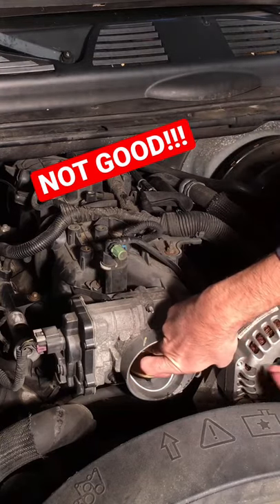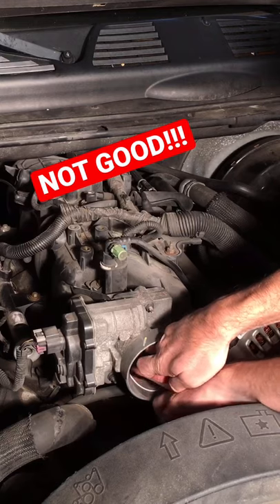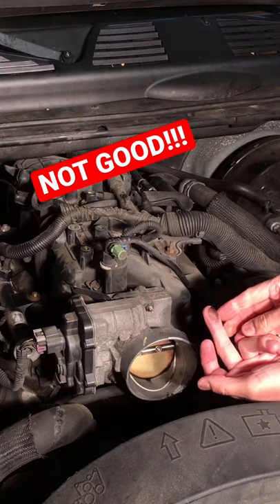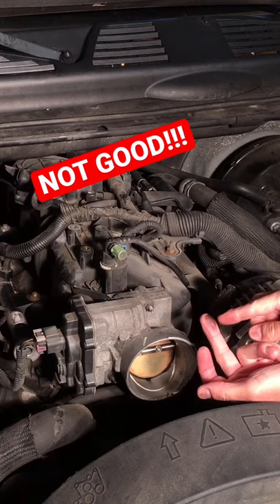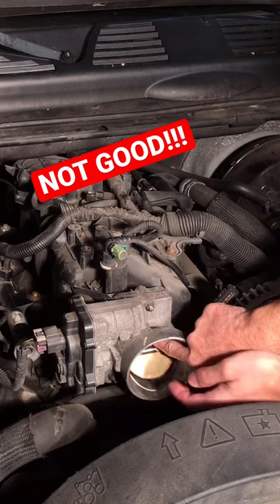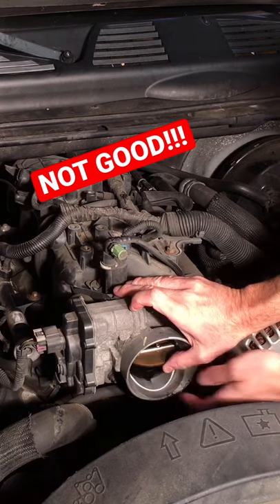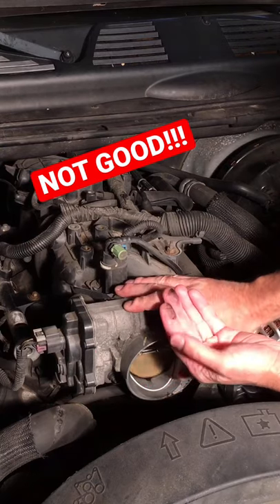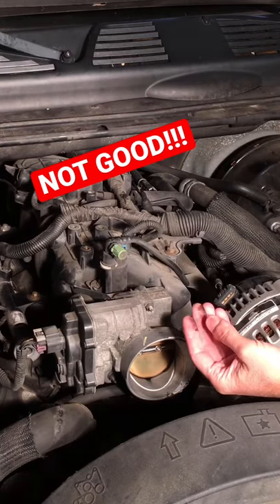If you discover this in your Throttle Body you have problems